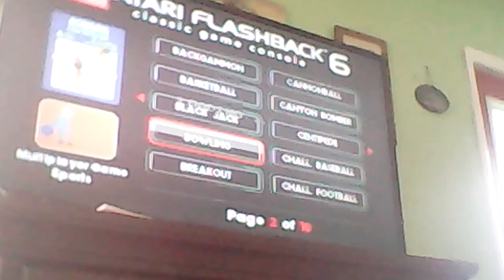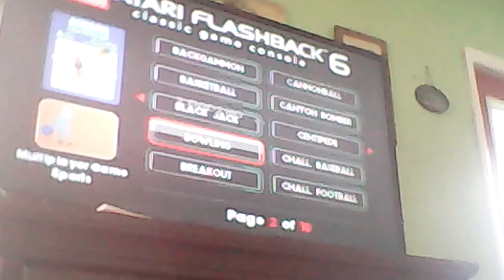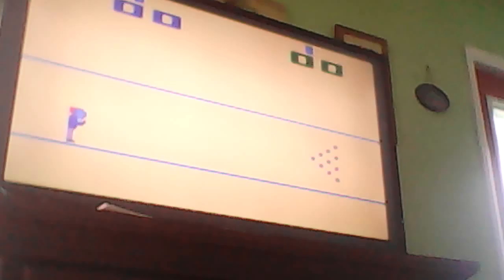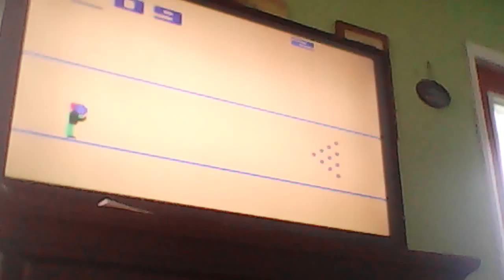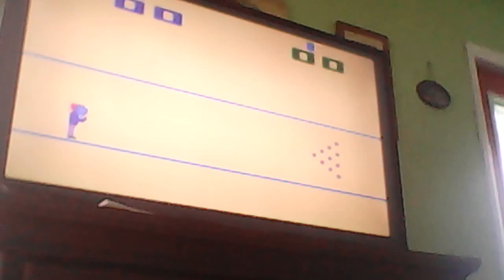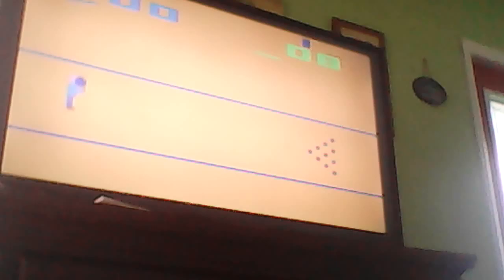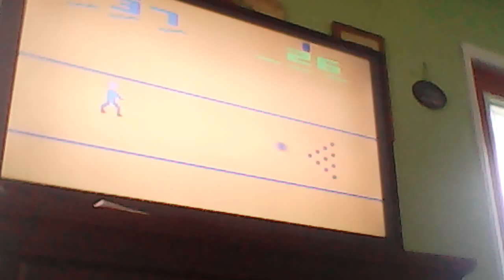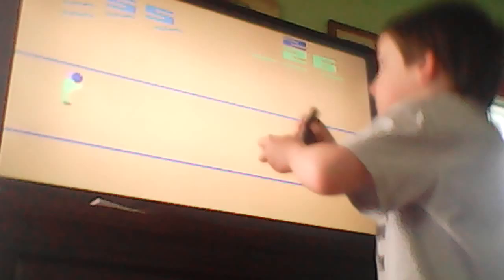Atari gaming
The two boys play Atari